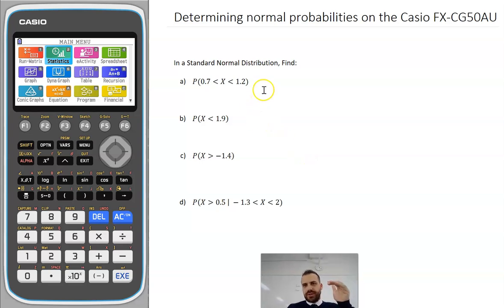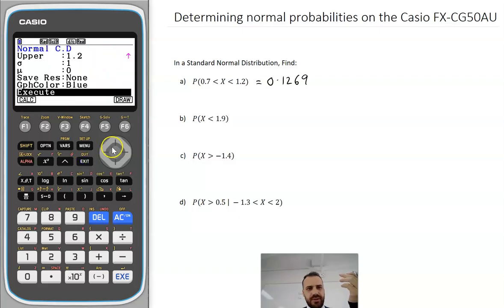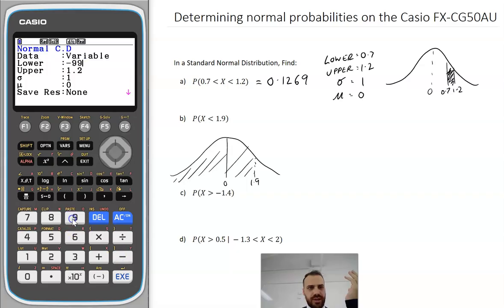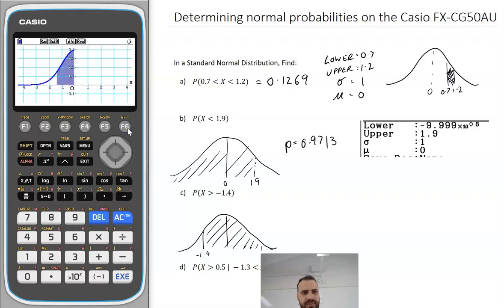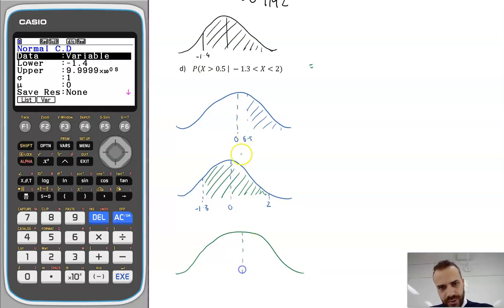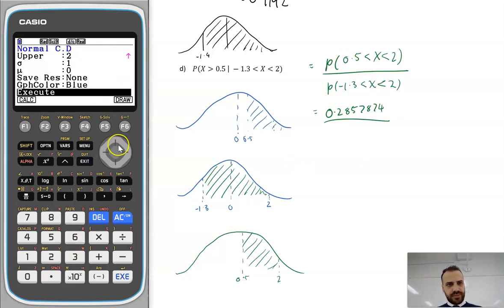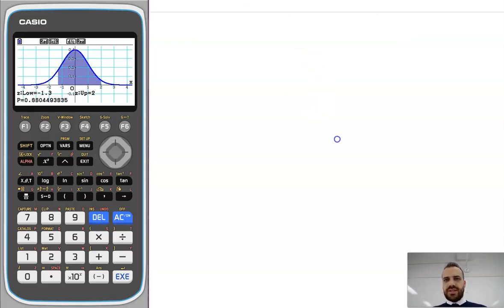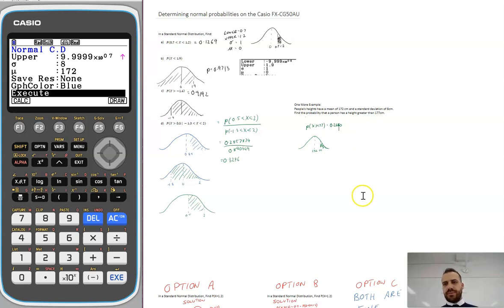Determining normal probabilities on the casio fx cg50AU